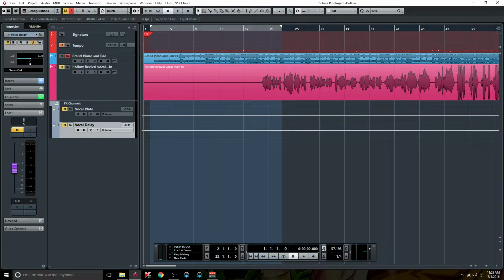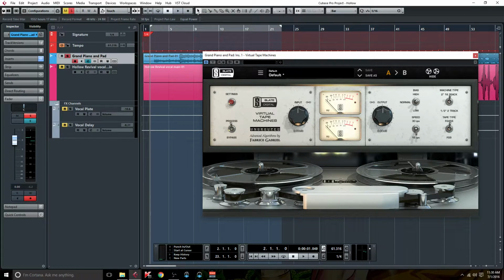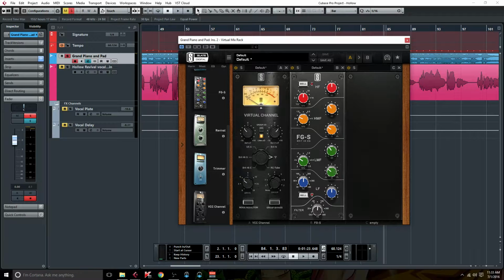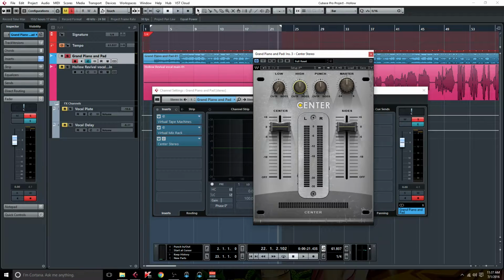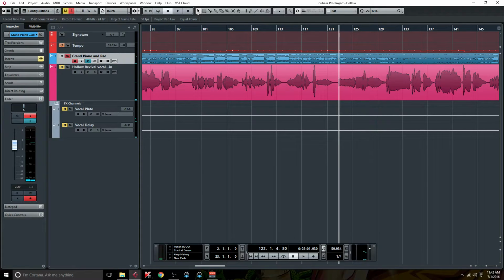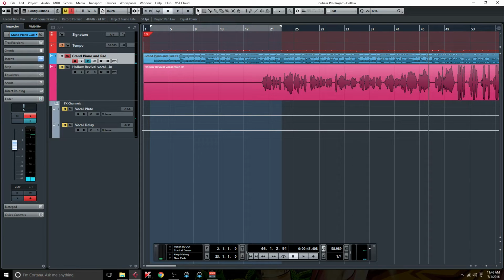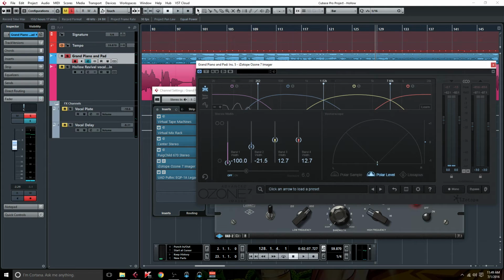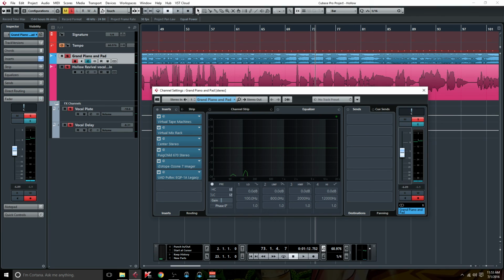How to mix Piano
Here is a video on how to mix a piano for a track that consists of only a vocal and piano. I know there is some distortion and overtones in the piano, but this is just a quick video to learn some concepts of creating imaging and depth.

Delarosa Duo